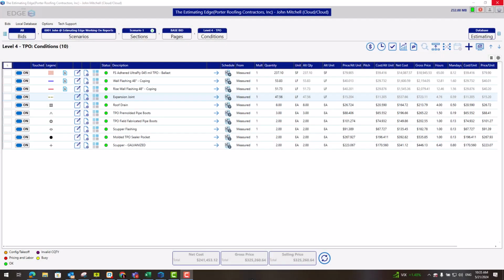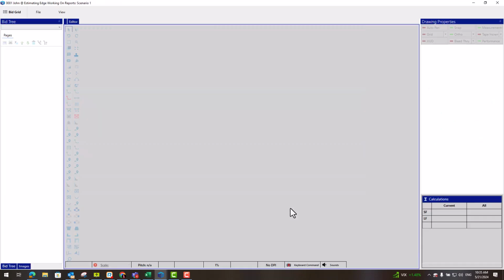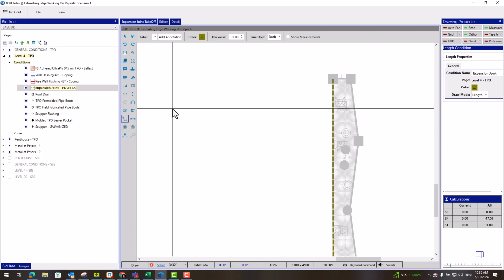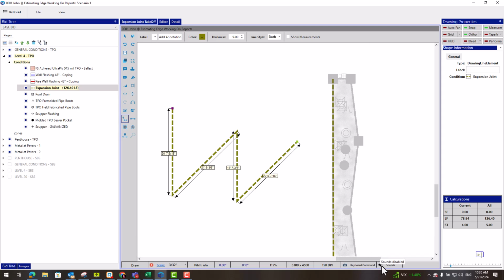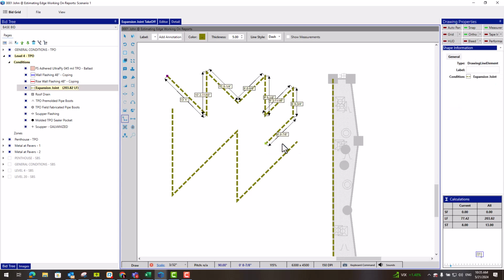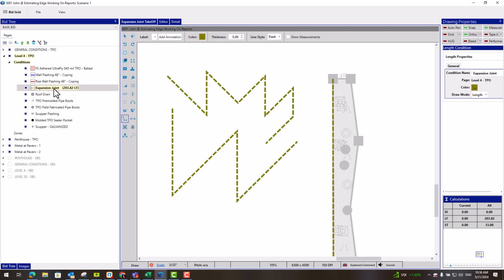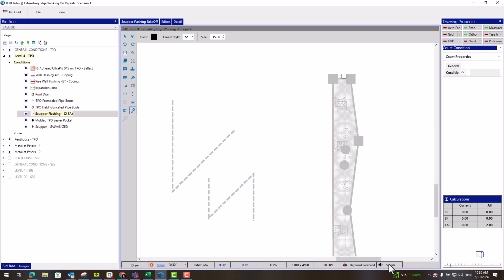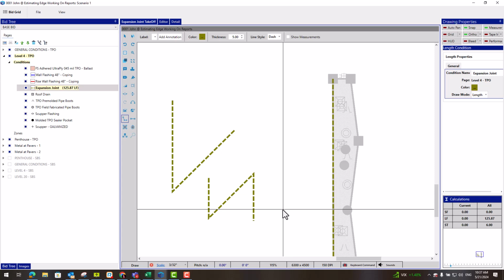Change Default Sounds in Estimating Edge